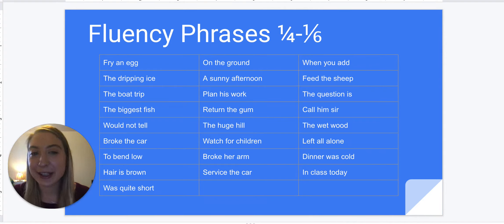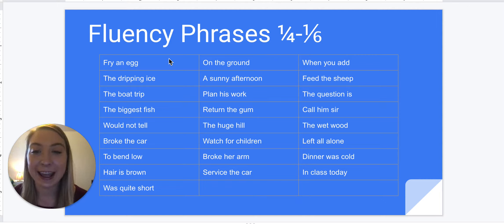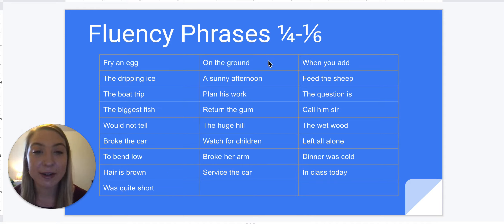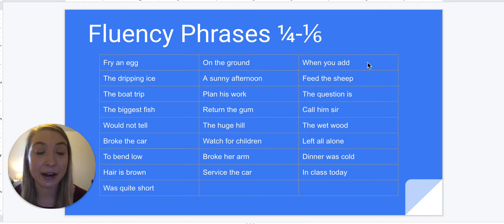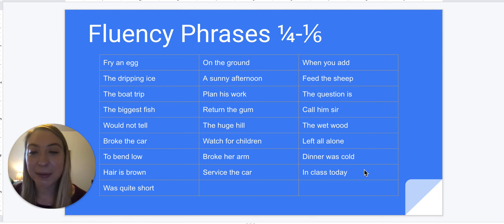Fluency Phrases 1/6